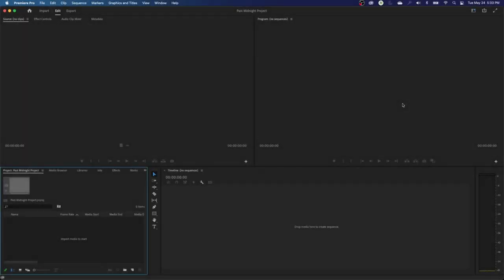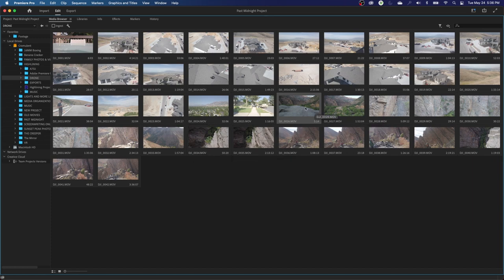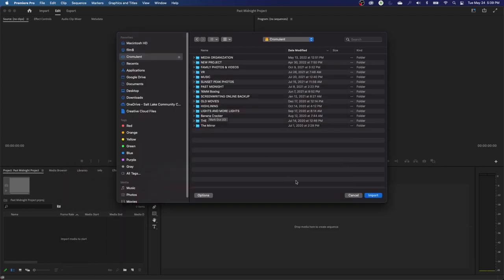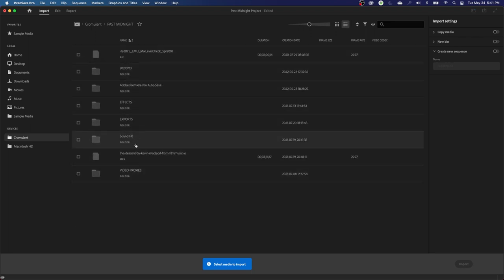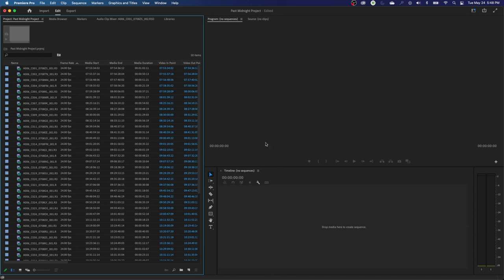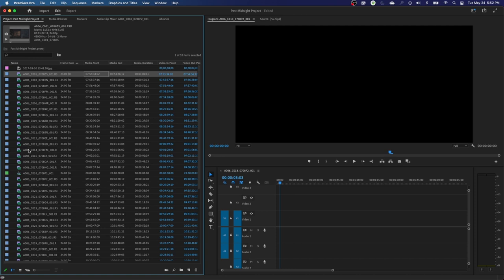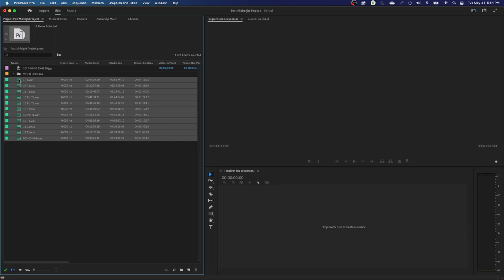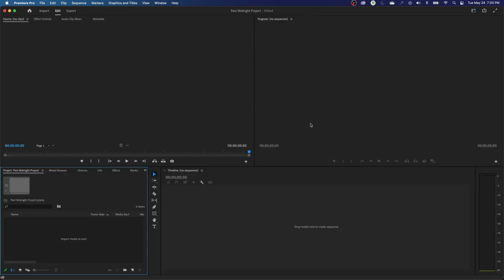E6: Importing Media in Adobe Premiere Pro CC 2022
In this episode, I show 4 different ways of importing media into Premiere Pro.

0:00 – Titles
0:38 – Importing with Media Browser
2:42 – Importing under File Dropdown
5:03 – New 2022 Import Method
7:44 – Organizing Imported Media
12:35 – Importing from Finder or Explorer